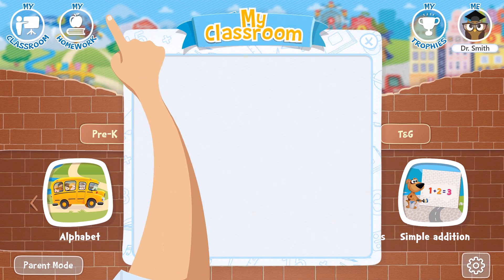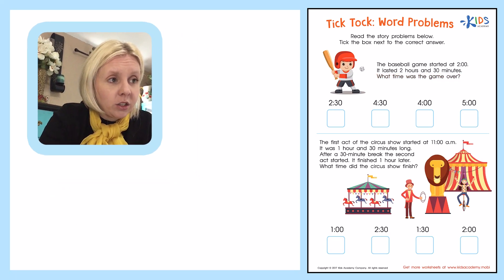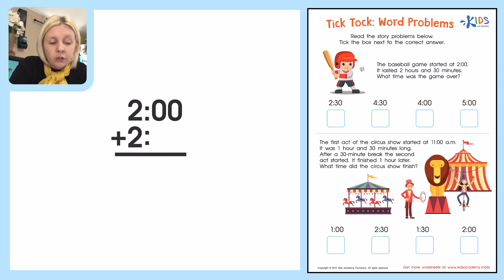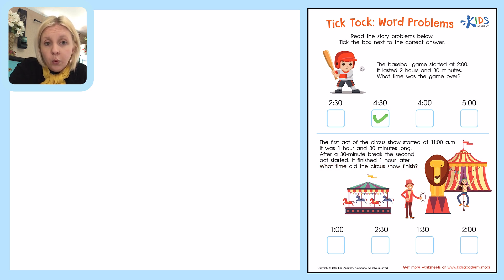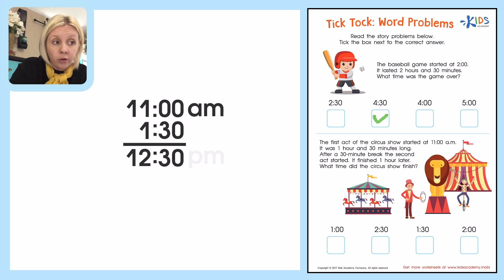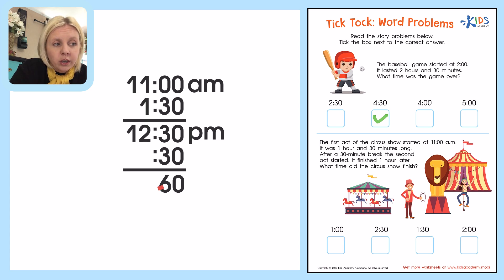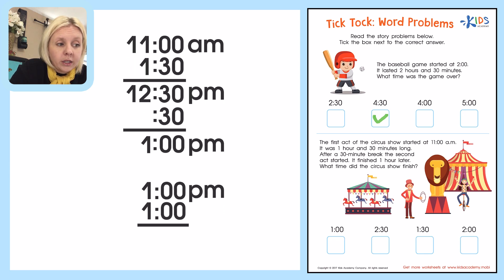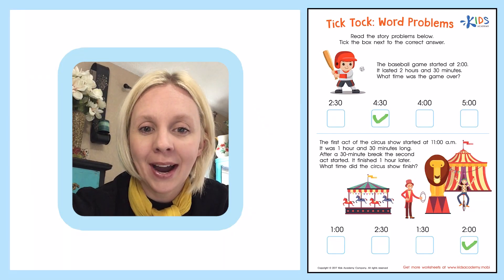Telling Time Word Problems | Math | 1st Grade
When it comes to math problems, telling the time in word problems is different from other math problems. That’s because minutes and hours are counted in units of 60, making counting time tricky to figure out. Give your child valuable practice using this helpful video that teaches kids how to add to count time.

While watching, your child will observe:
- Our teacher adding the time using a familiar addition method
- Frequent reminders of how to count units of time

Telling time in word problems doesn’t have to be more difficult than any other word problem. This video will assist your child in remembering how to count time, while offering a familiar strategy to solve the problems!